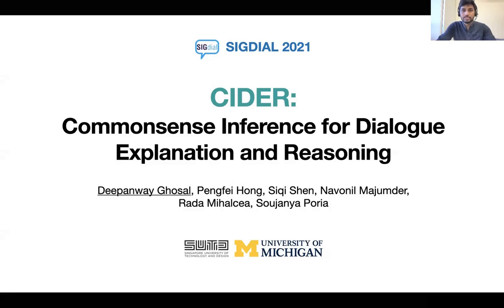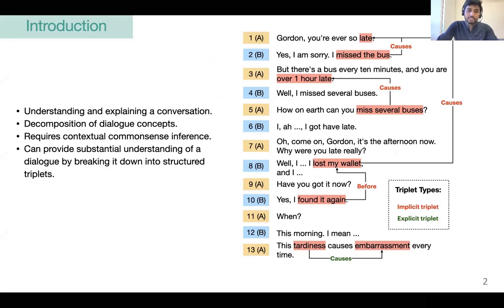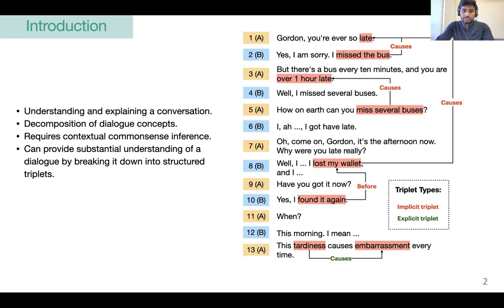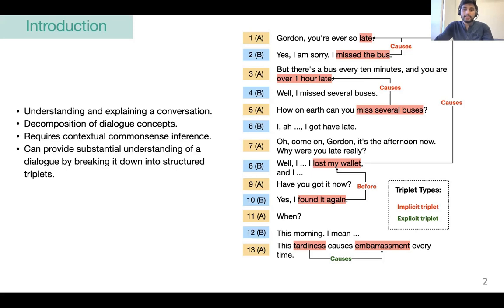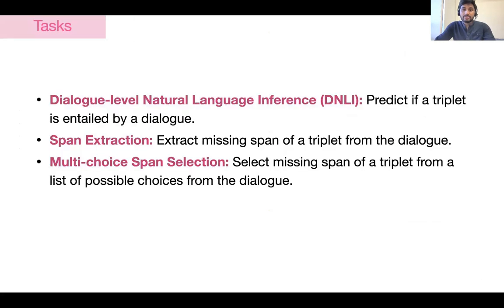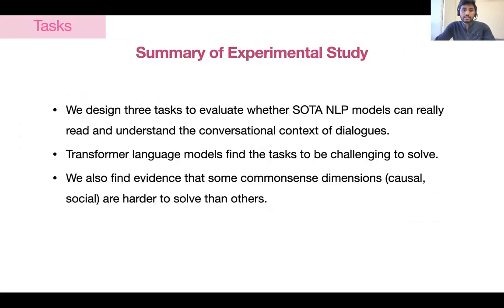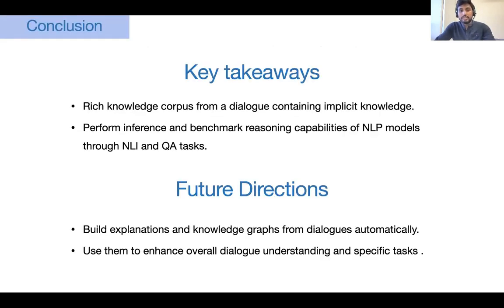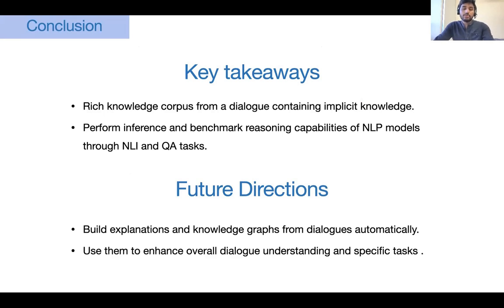CIDER: COMMONSENSE INFERENCE FOR DIALOGUE EXPLANATION AND REASONING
Deepanway Ghosal, Pengfei Hong, Siqi Shen, Navonil Majumder, Rada Mihalcea and Soujanya Poria